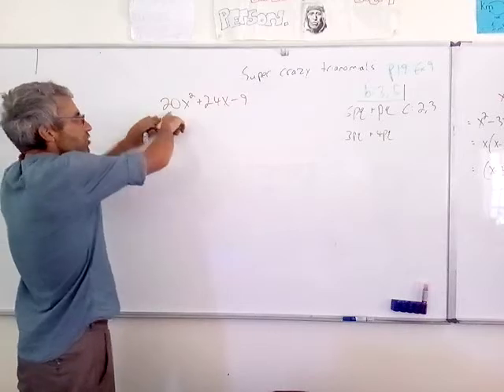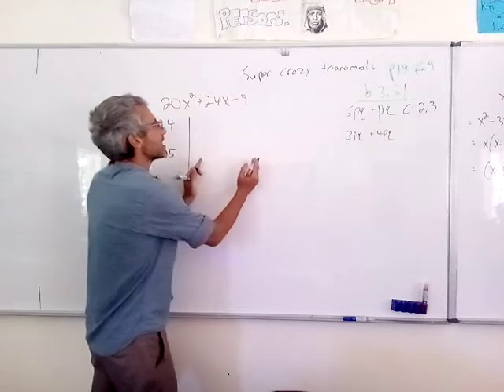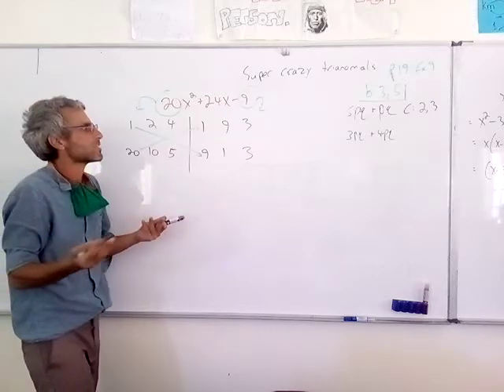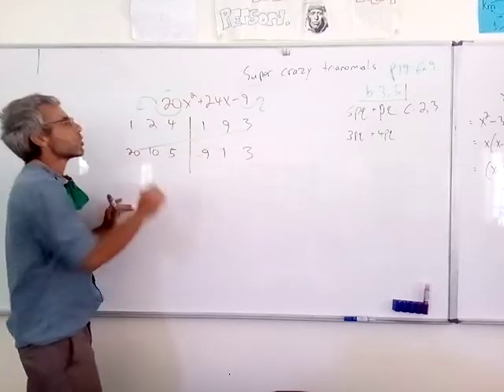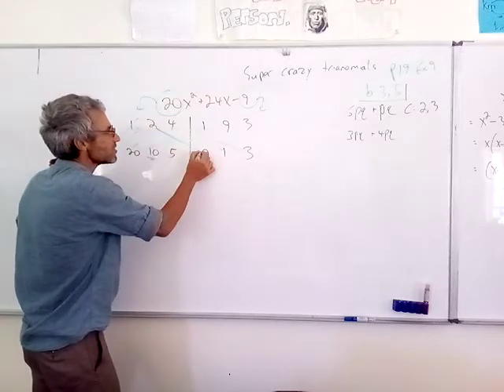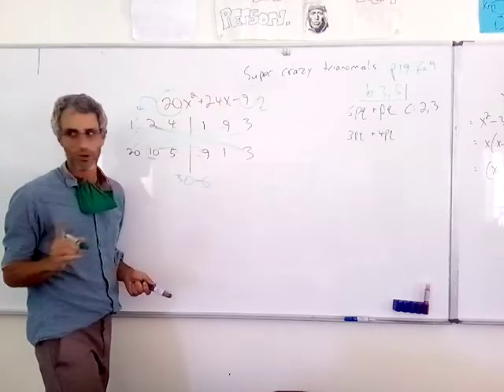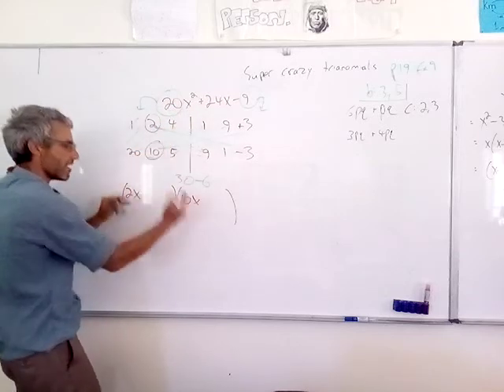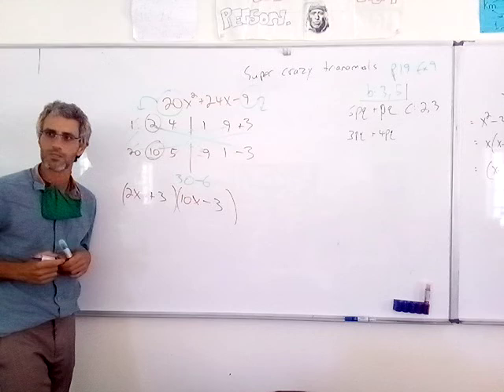grade 10 factorising trinomials cross method